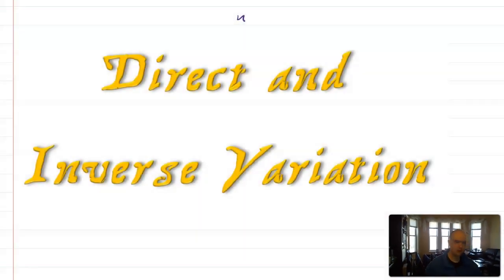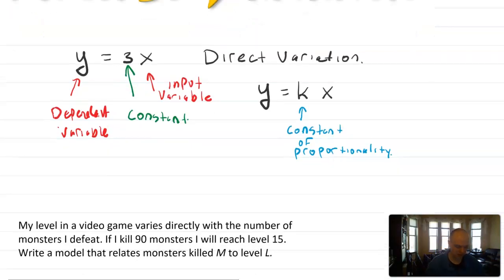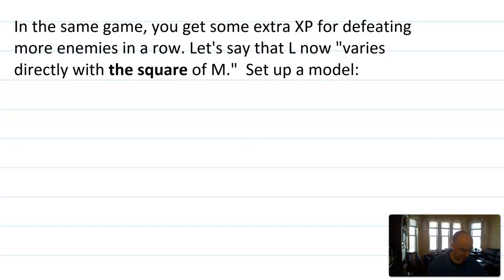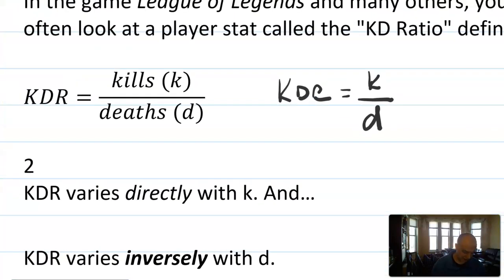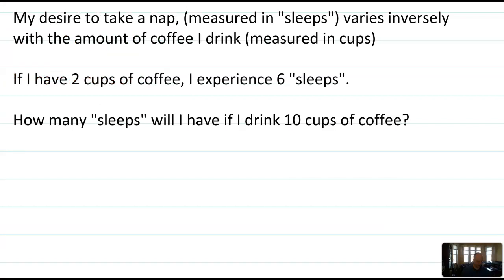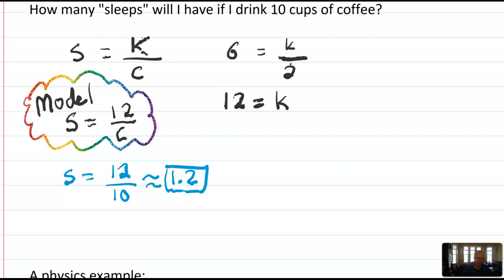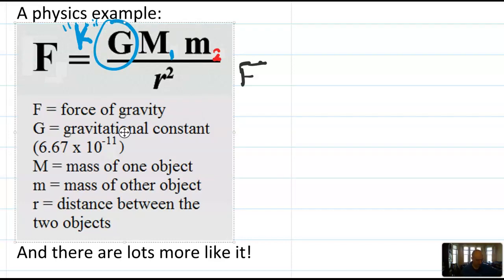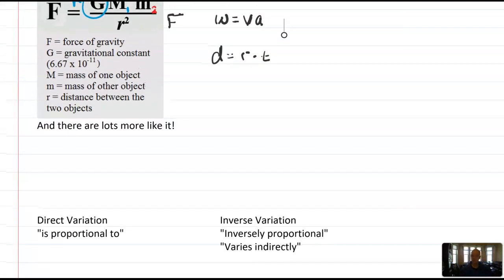Math 4 Direct and Inverse Variation